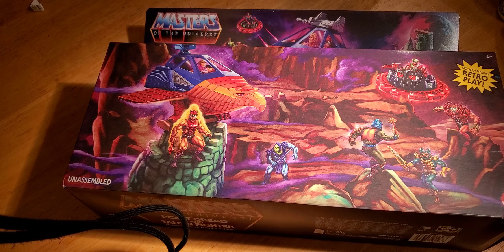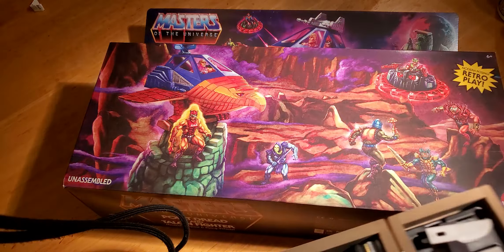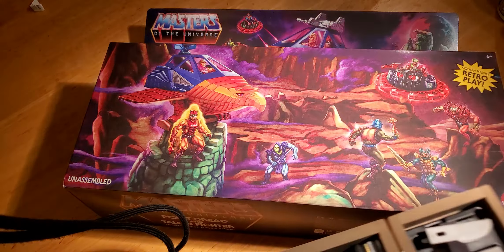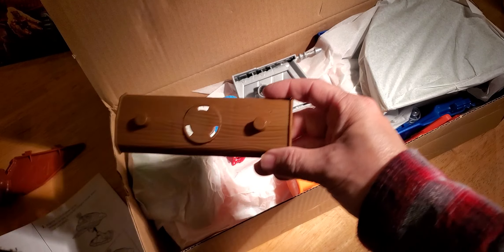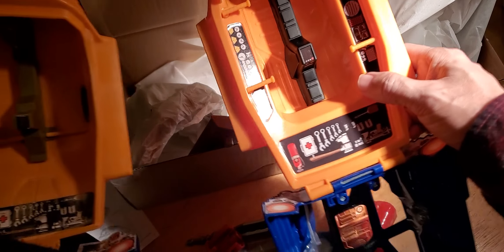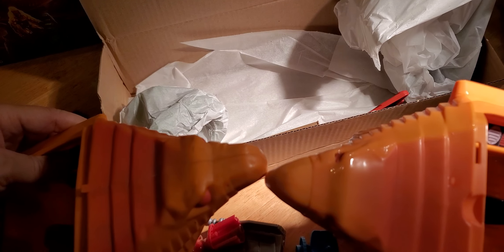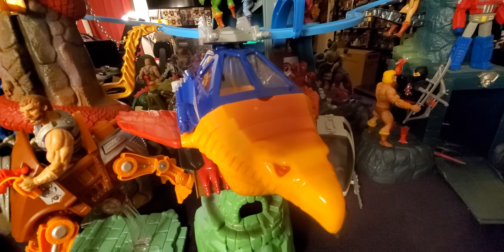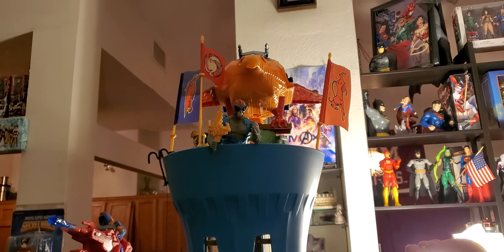March 10, 2024